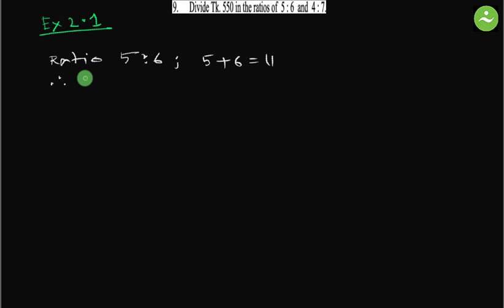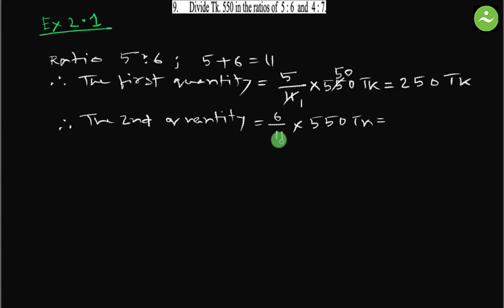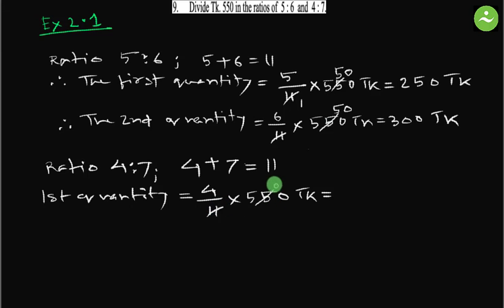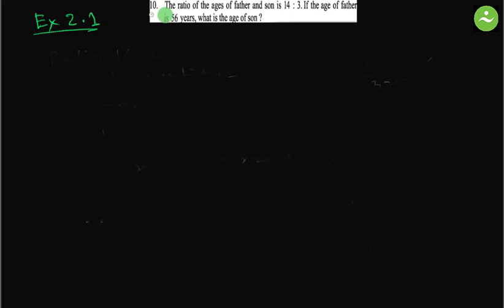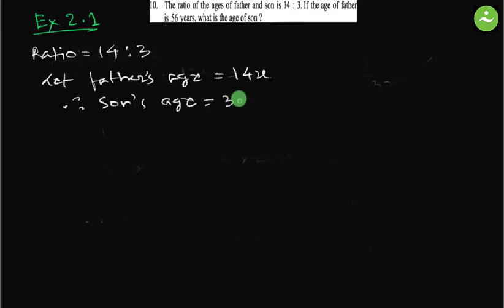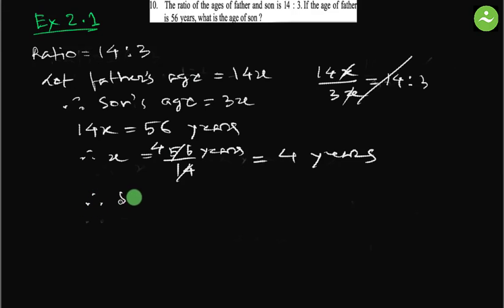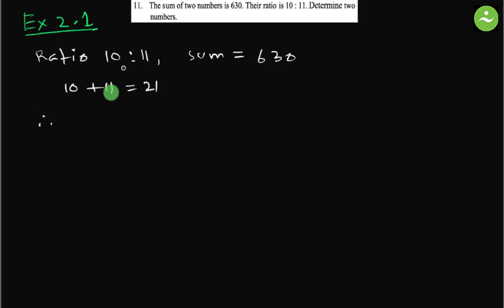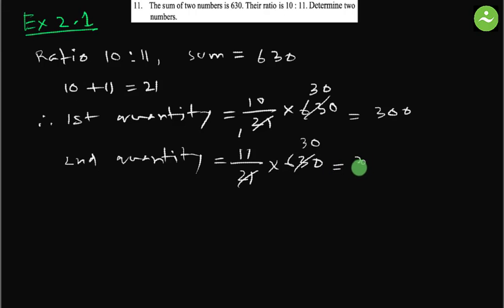Question 9 Question 10 Question 11 Exercise 2 1 Class Six Math NCTB Eng Version Cadet Admission Test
Cadet College Admission Test  preparation  and English Version Class Six Math  tutorials, coaching. Free education in Bangladesh by TalentUpskill.
Upskill your talent @TalentUpskill